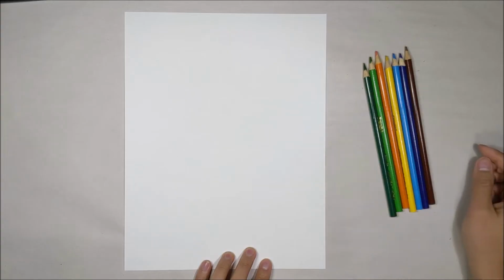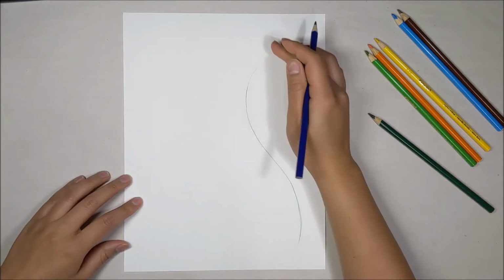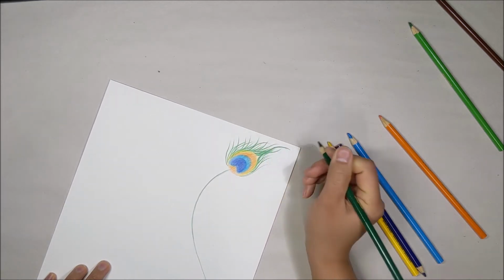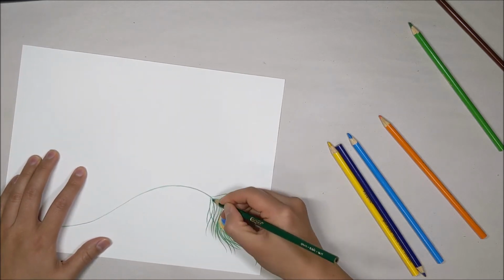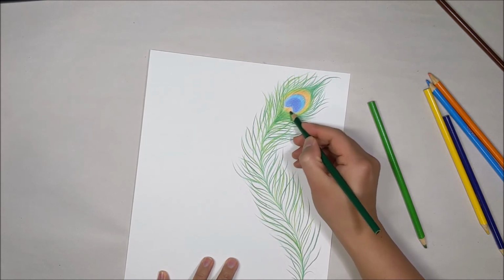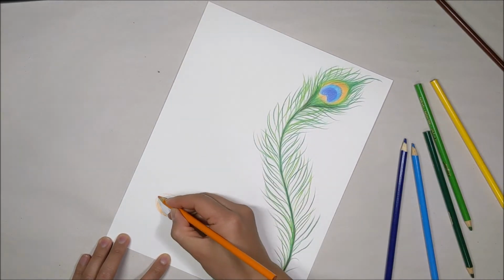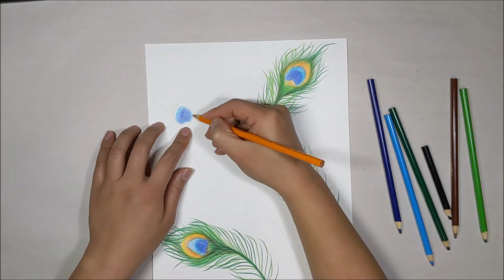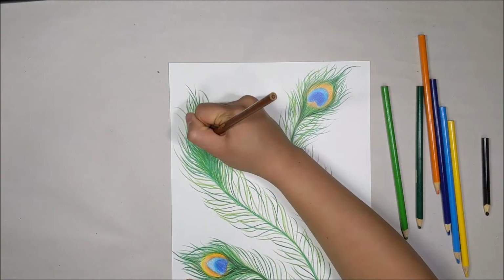Easy Colored Pencil Peacock Feathers